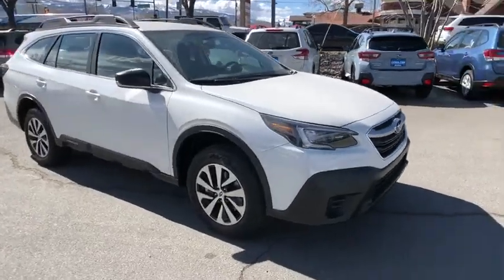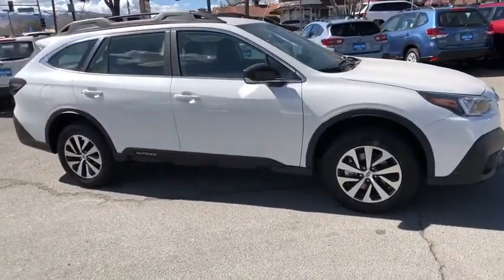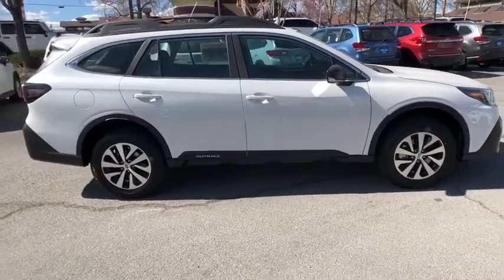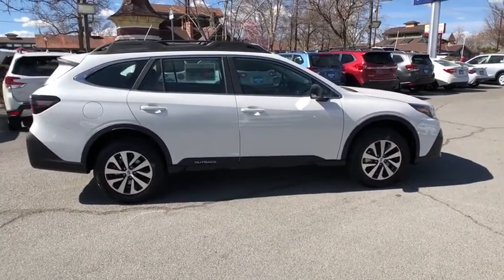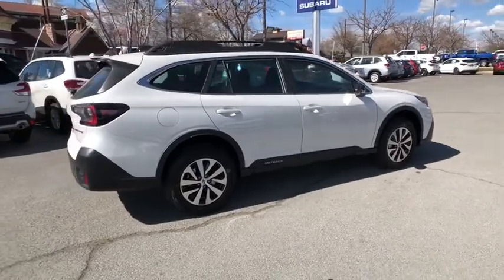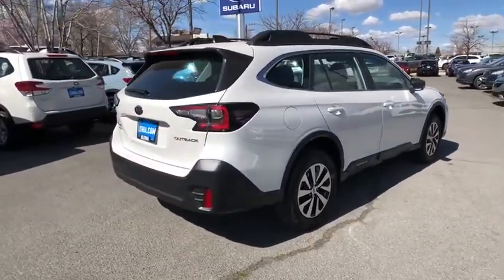2020 Subaru Outback Northern Nevada, Reno, Lake Tahoe, Carson City, Roseville, NV L3243545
White New 2020 Subaru Outback available at Lithia Subaru of Reno in Northern Nevada. Servicing the Reno, Lake Tahoe, Carson City, and Roseville, NV area.

Outback trim. EPA 33 MPG Hwy/26 MPG City! Smart Device Integration Lane Keeping Assist Back-Up Camera Alloy Wheels All Wheel Drive Bluetooth iPod/MP3 Input Satellite Radio. Warranty 5 yrs/60k Miles - Drivetrain Warranty; SEE MORE! KEY FEATURES INCLUDE: All Wheel Drive Back-Up Camera Satellite Radio iPod/MP3 Input Bluetooth Aluminum Wheels Smart Device Integration Lane Keeping Assist Rear Spoiler MP3 Player Keyless Entry Steering Wheel Controls Child Safety Locks. EXPERTS RAVE: Great Gas Mileage: 33 MPG Hwy. WHY BUY FROM US: At Lithia Reno Subaru youll get a great vehicle at a great price with the experience and dedication of our team behind you throughout the purchasing process and the duration of your ownership of your Subaru automobile. Our service to you does not end at the sale. Call us anytime with questions. Our entire team at Lithia Reno Subaru is here to help. If youre looking to purchase from a dealership dedicated to its customers come by Lithia Reno Subaru and experience our service for yourself! Price does not include $449 Dealer doc fee taxes and license fees. Price contains all applicable dealer incentives and non-limited factory rebates. You may qualify for additional rebates; see dealer for details.